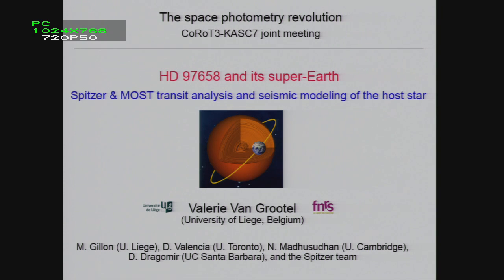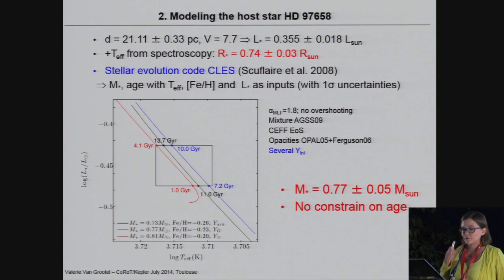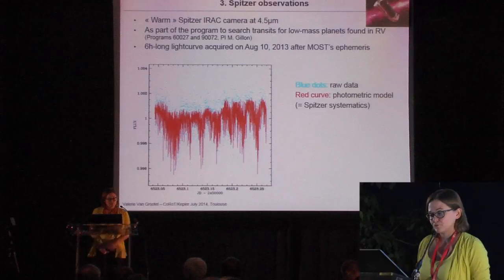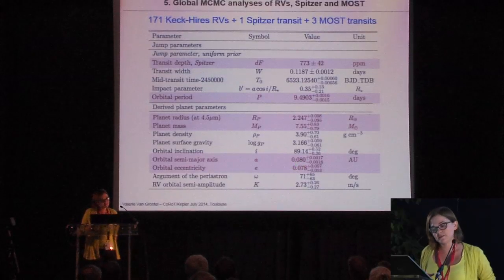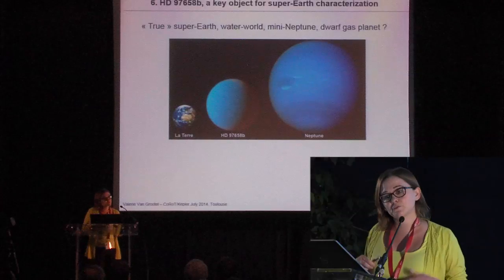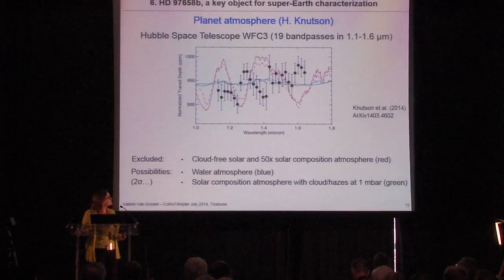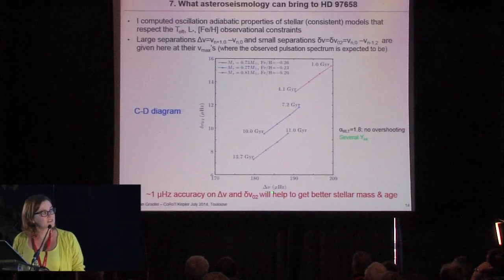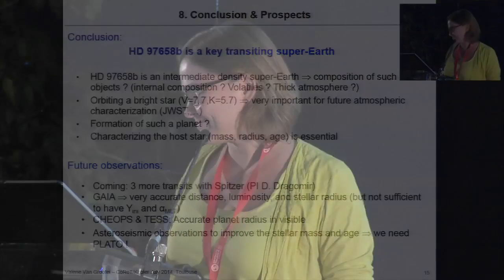CoRoT3-KASC7 #61 - V. Van Grootel - HD 97658 and its super-Earth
Session: 2 - Extrasolar planets and planet systems
Date: July 11, 2014
Title: HD 97658 and its super-Earth
Speaker: Valerie Van Grootel

Abstract: uper-Earths transiting nearby bright stars are key objects that simultaneously allow for accurate measurements of both their mass and radius, providing essential constraints on their internal composition. We present here the confirmation, based on Spitzer transit observations, that the super-Earth HD 97658 b transits its host star. HD 97658 is a low-mass ($M_*=0.77\pm0.05\,M_{\odot}$) K1 dwarf, as determined from the Hipparcos parallax and stellar evolution modeling. To constrain the planet parameters, we carry out Bayesian global analyses of Keck-HIRES radial velocities, and MOST and Spitzer photometry. HD 97658 b is a massive ($M_P=7.55^{+0.83}_{-0.79} M_{\oplus}$) and large ($R_{P} = 2.247^{+0.098}_{-0.095} R_{\oplus}$ at 4.5 $\mu$m) super-Earth. We investigate the possible internal compositions for HD 97658 b. Our results indicate a large rocky component, by at least 60% by mass, and very little H-He components, at most 2% by mass. We also discuss how future asteroseismic observations can improve the knowledge of the HD 97658 system, in particular by constraining its age. Orbiting a bright host star, HD 97658 b will be a key target for coming space missions TESS, CHEOPS, PLATO, and also JWST, to characterize thoroughly its structure and atmosphere.